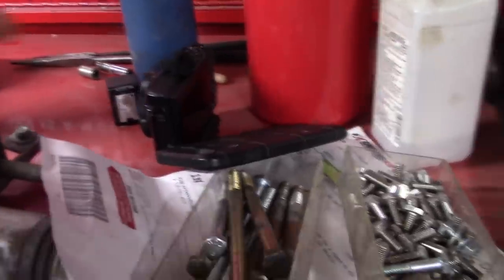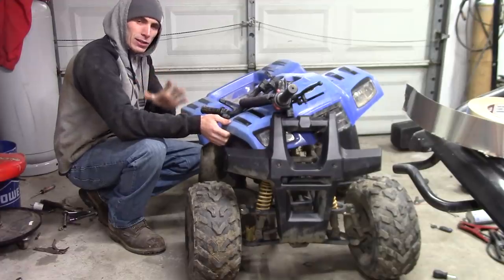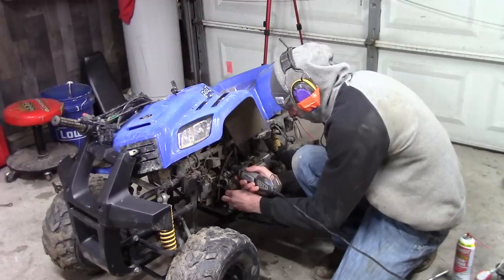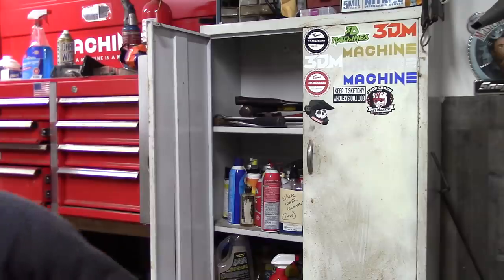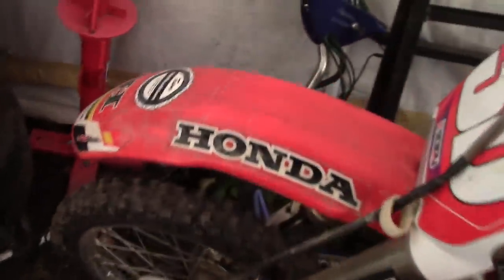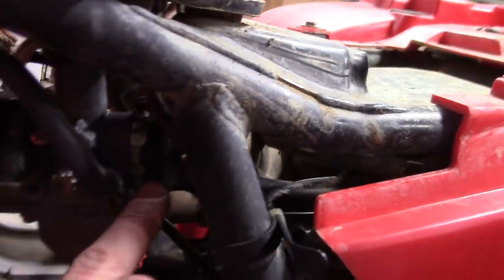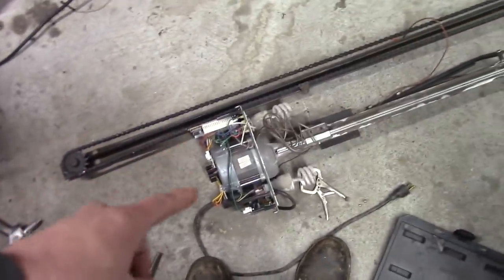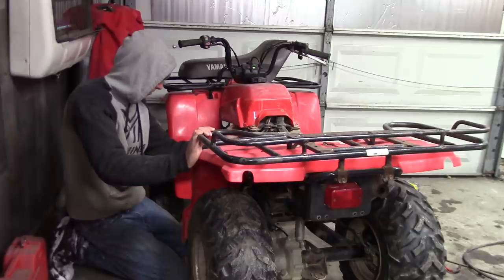The Truth about my Scam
FAN MAIL:
3DMachines